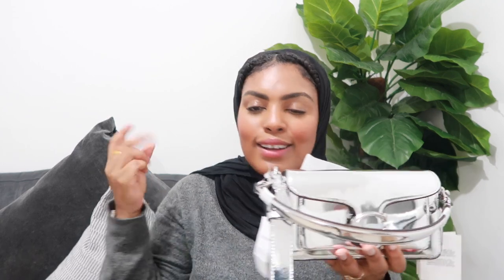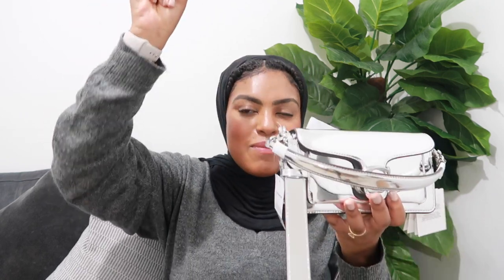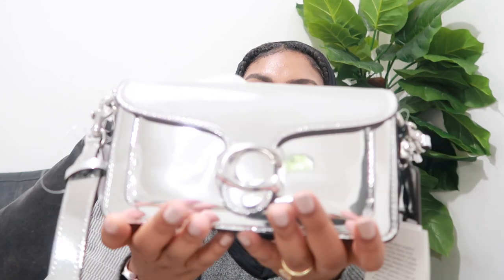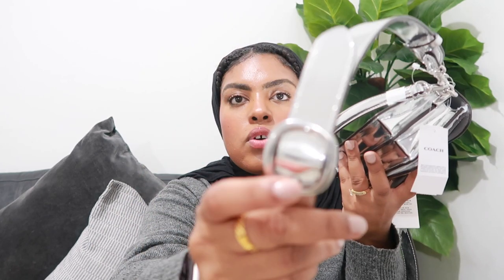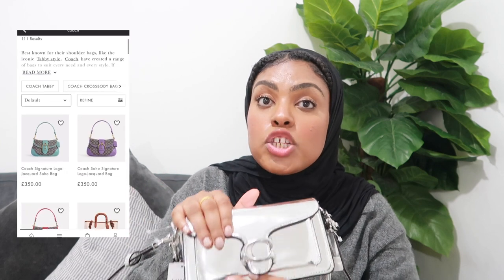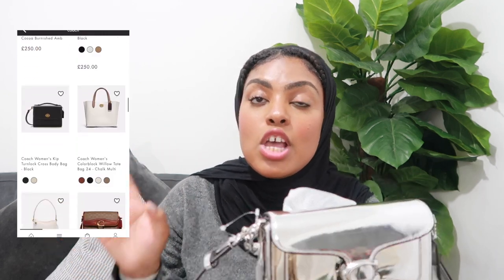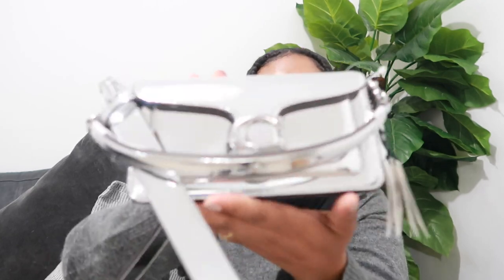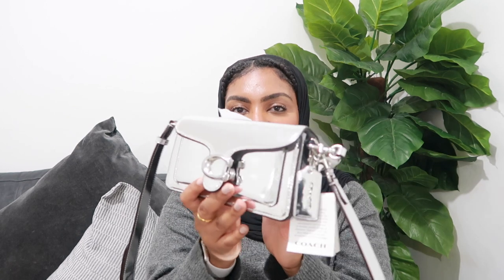LUXURY UNBOXING | COACH SILVER MIRROR METALLIC TABBY 20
Hi Dolls

Let's also be friends on,